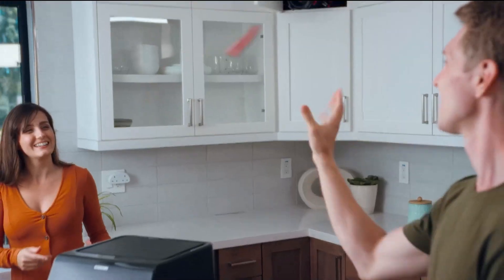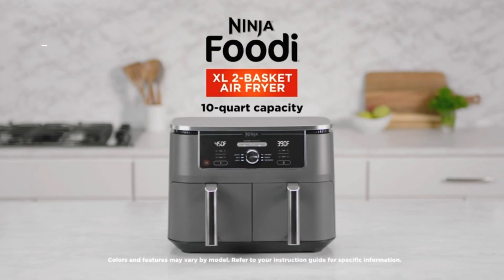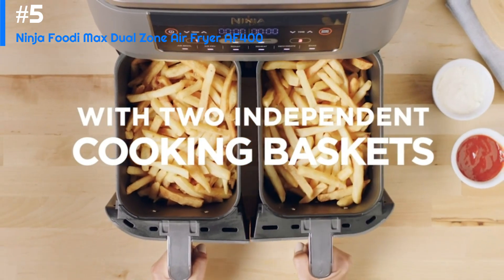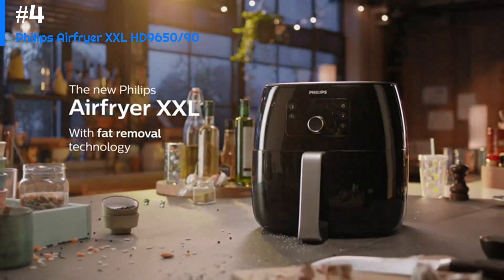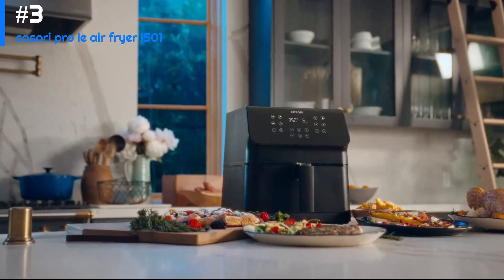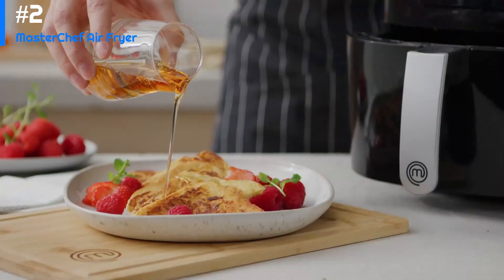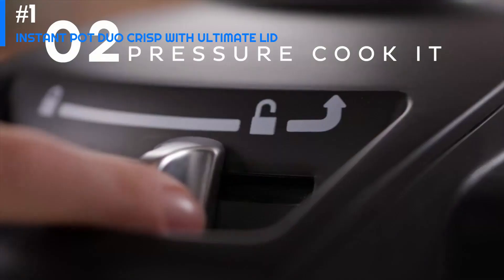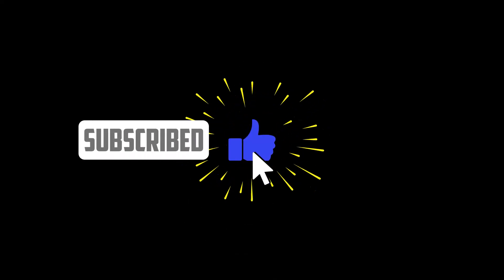5 Best Air Fryers 2023 [Who Is The NEW]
5 Best Air Fryers 2023 [Who Is The NEW]

Links to the Best Air Fryers 2023 are listed below. At HTECK, we've researched the Best Air Fryers 2023 on  saving you time and money.

► 5.  Ninja Foodi Max Dual Zone Air Fryer AF400 -
► 4. Philips Airfryer XXL HD9650/90 -
► 3. cosori pro le air fryer l501 -
► 2. MasterChef Air Fryer -
► 1. INSTANT POT DUO CRISP WITH ULTIMATE LID -

Want to wow a cook at home? The answer you've been looking for is the air fryer! The air fryer has proven to be a useful kitchen companion despite not being as fashionable or well-liked as other cooking appliances like cast iron skillets or sous vide cookers. We've devoted countless hours to testing and studying the top air fryers over the years. We have tried more varieties of French fries than we can count, but we have finally chosen our top three.

We're thrilled to impart our in-depth knowledge with you after poring over countless air fryer reviews and testing out dozens of appliances ourselves. We're sure that we've chosen the greatest air fryers available, and we're excited to help you improve your air frying skills without having to go through the hassle of trial and error. So get ready to learn about the air fryers that are a must-have for this decade and get cooking right away!